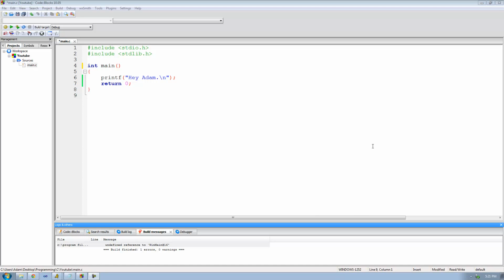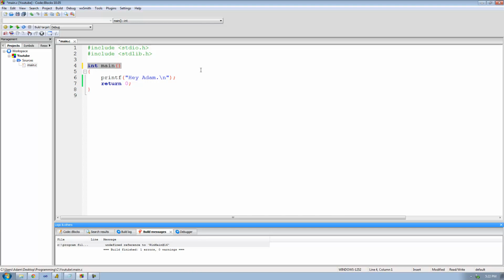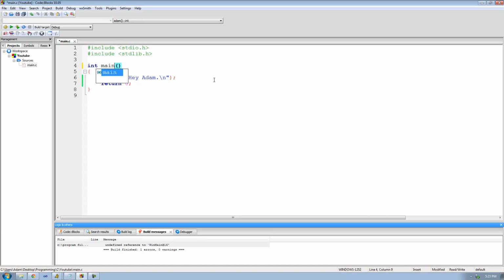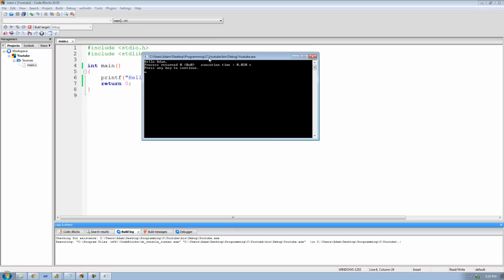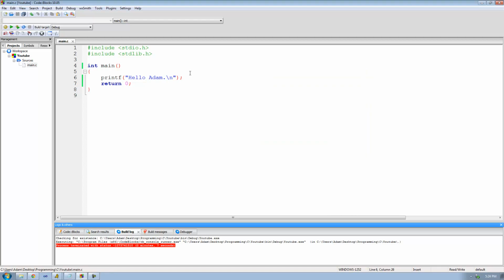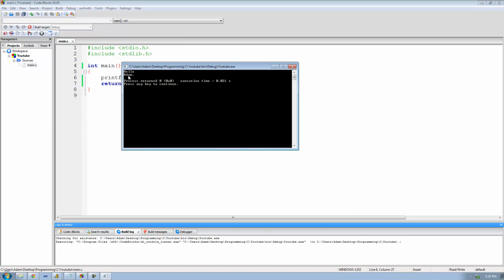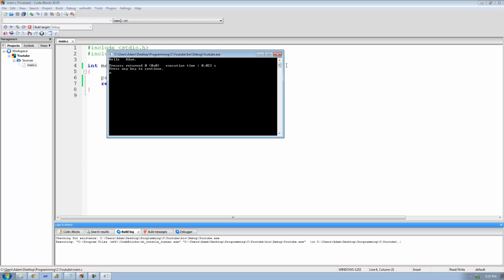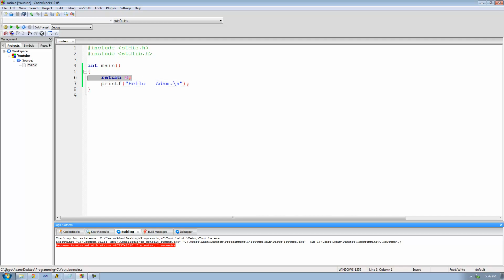C Programming Tutorial 2, Explain the Code and Editing Output